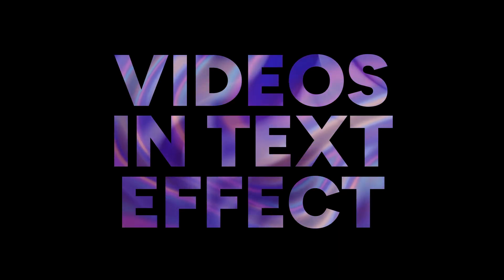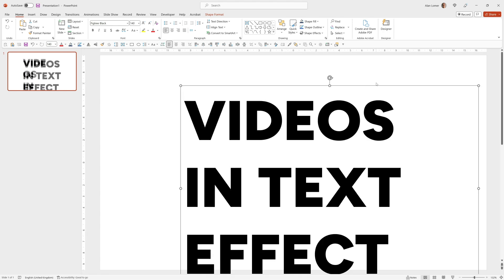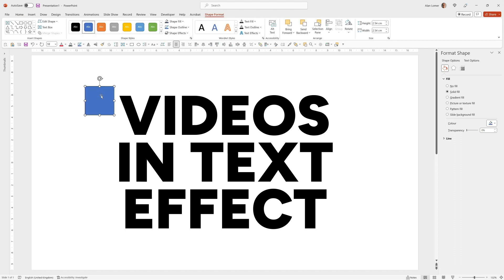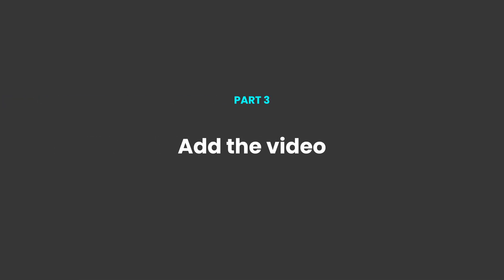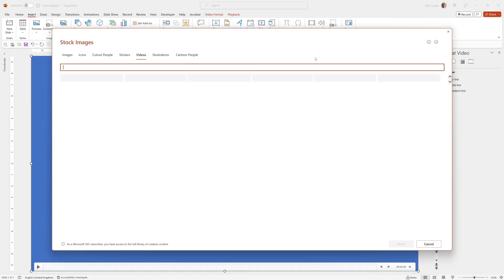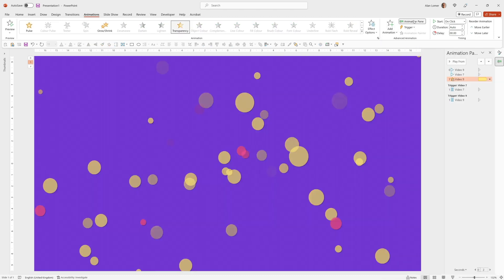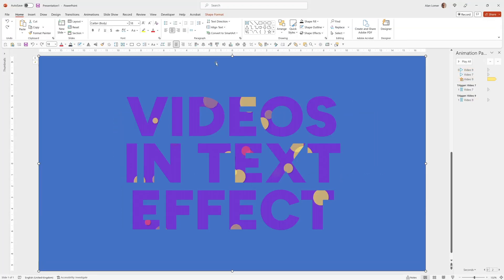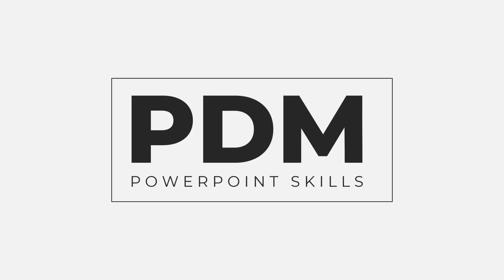How to layer VIDEO inside TEXT with ANIMATION in PowerPoint. A simple 5 minute tutorial.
Become a PowerPoint and presentation design expert with my full courses at Udemy -